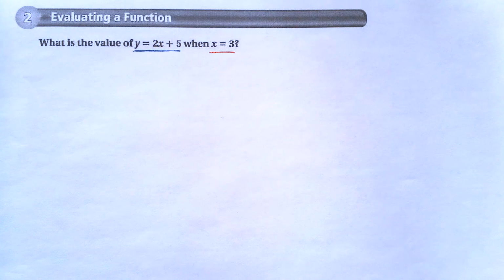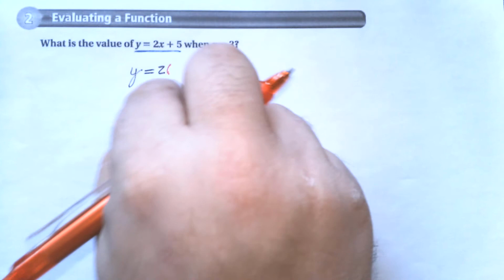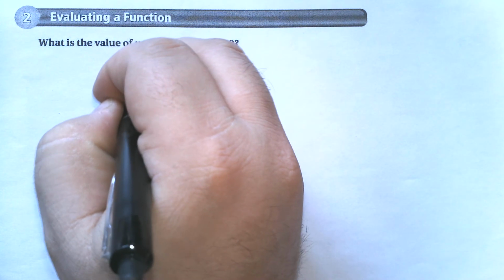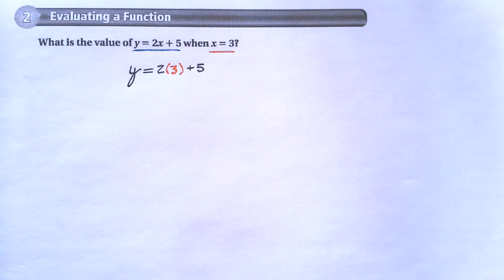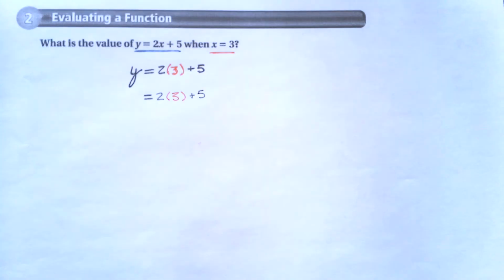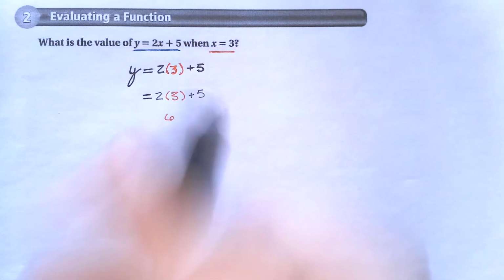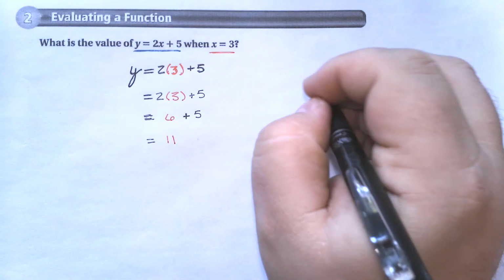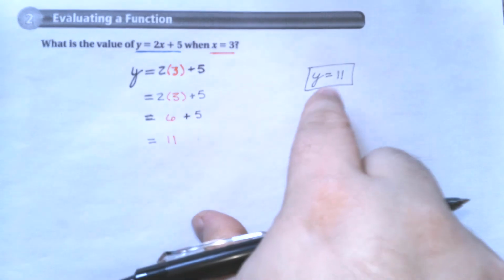7PA 4.2.2 Evaluating a Function